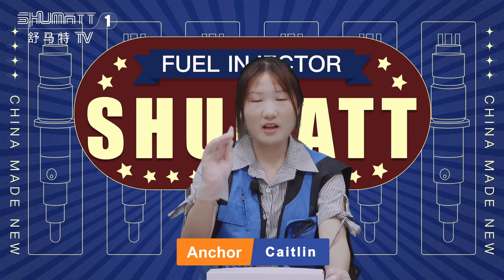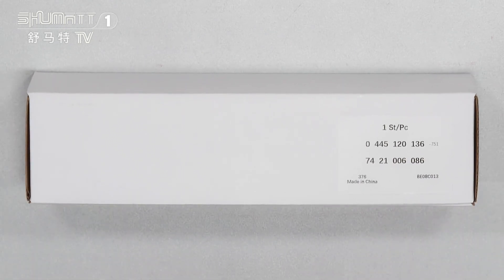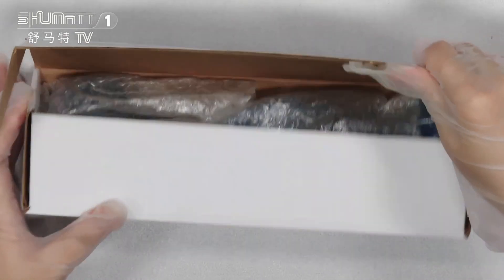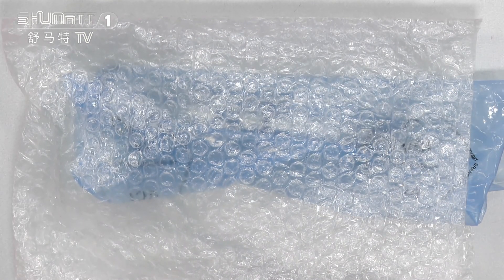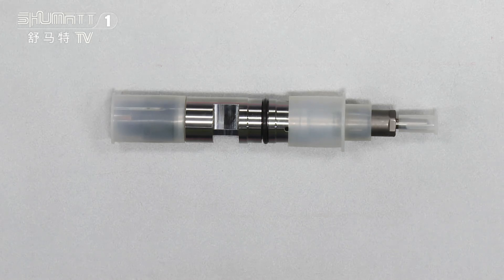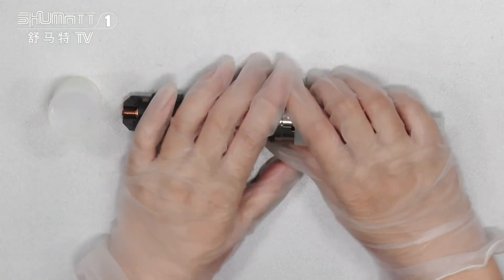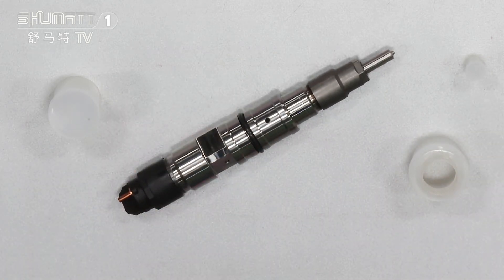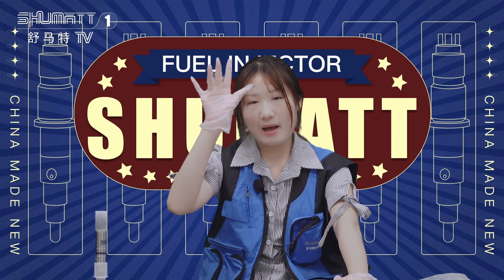China made brand new | fuel injector | 0445120136 | for | RVI | OE: 7421006086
★：Video introduction
 Brand : Shumatt
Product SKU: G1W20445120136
Product wrranty time: 6 months.